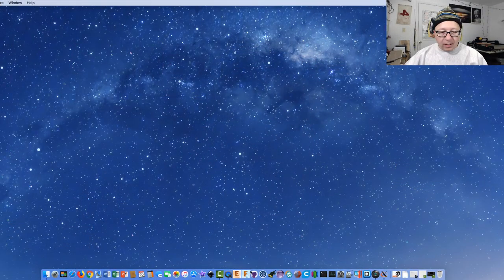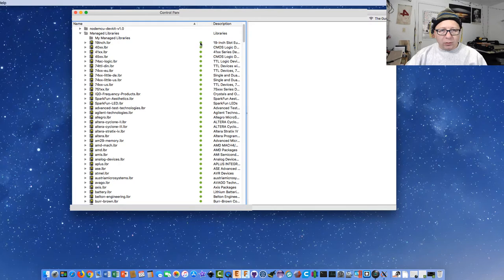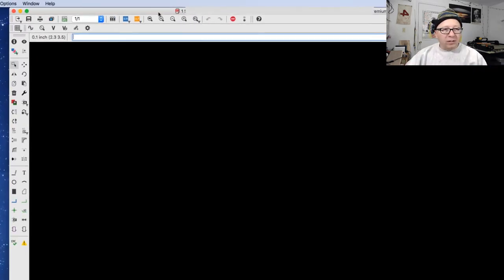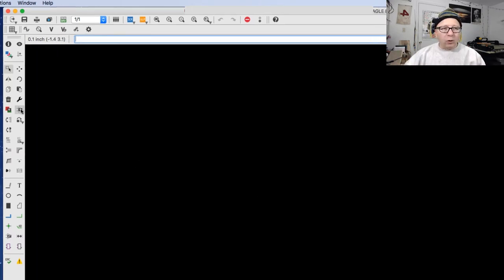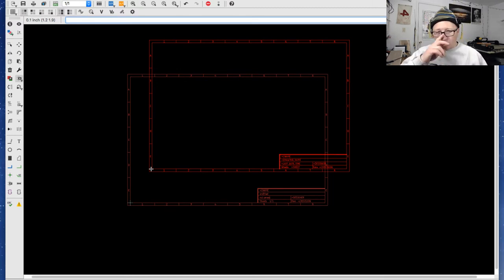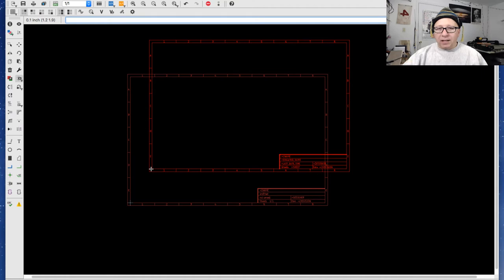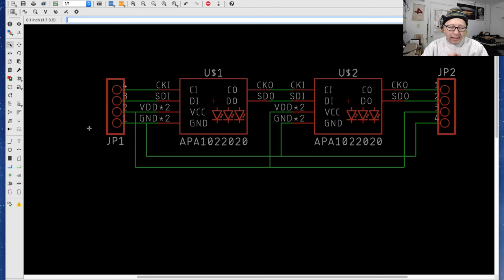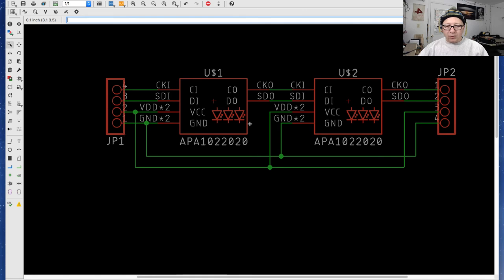Eagle CAD 101 Part 1 - Schematic Editor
Part 1 of a 3 part series introducing Eagle CAD.  This first part focuses on the Eagle CAD schematic editor and demonstrates how to make a simple schematic.